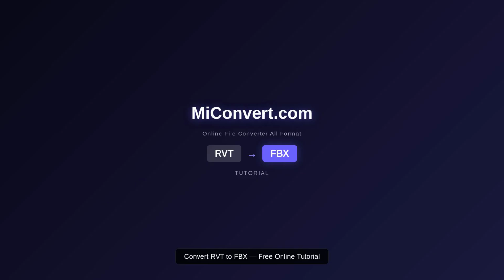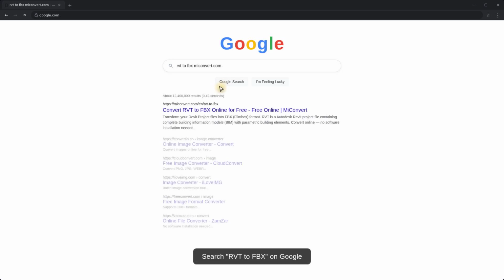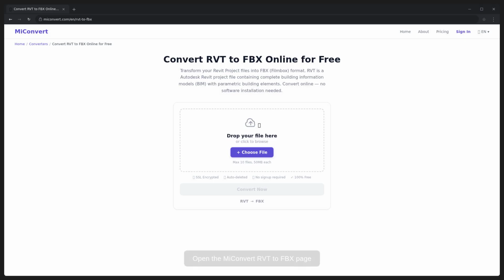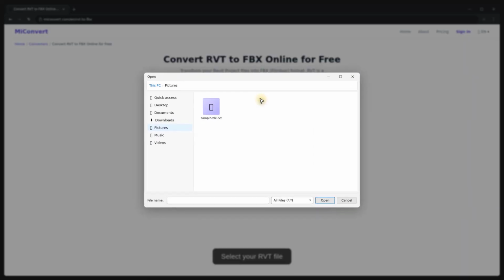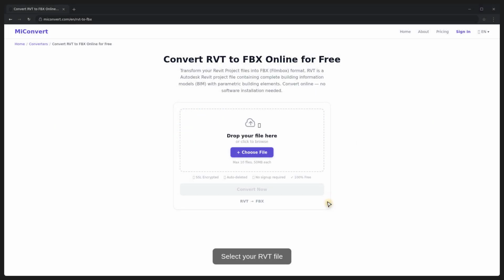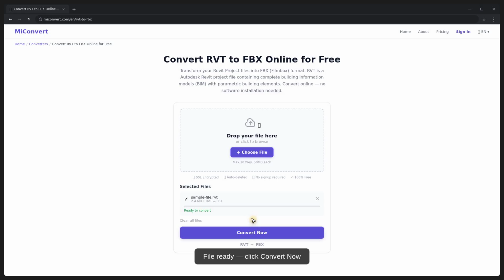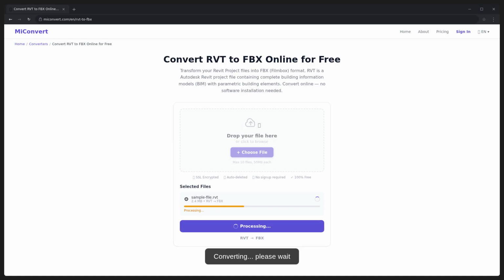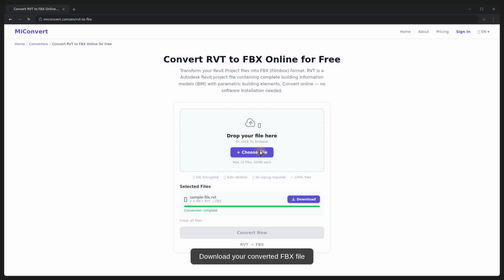Secret to Easily Converting RVT to FBX Online | MiConvert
Are you struggling with how to convert your RVT file to FBX format? Don't worry, in this video I will reveal a super convenient tool to help you change your file extension completely for free without losing the original quality!

⏳ Quick steps view:
0:00 - Introducing the RVT format issue
0:06 - Finding a solution on the browser
0:14 - Accessing the MiConvert website
0:20 - Uploading the RVT file to be converted
0:28 - The conversion process to FBX
0:35 - Online conversion system at work
0:41 - How to safely download the FBX file
0:48 - Summary